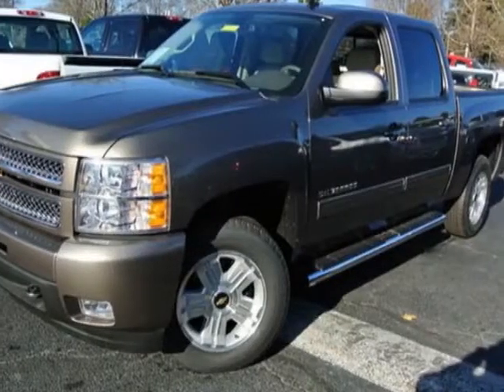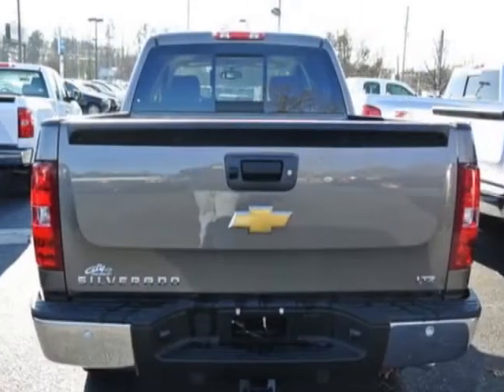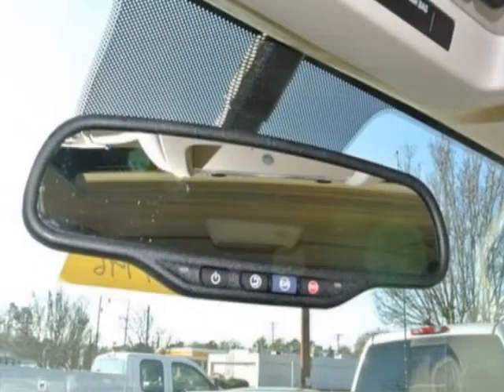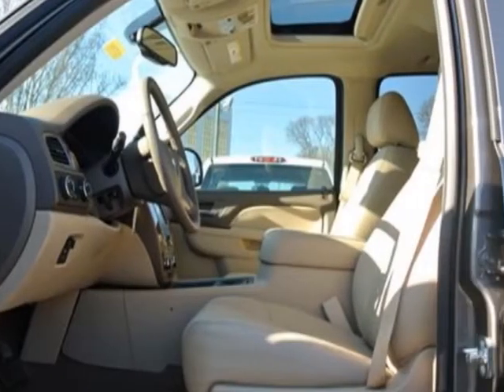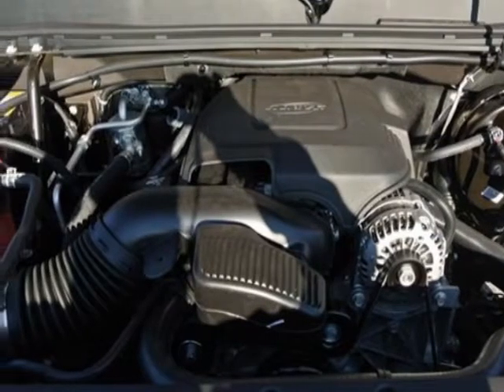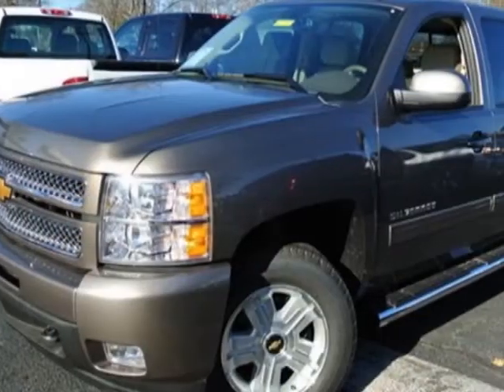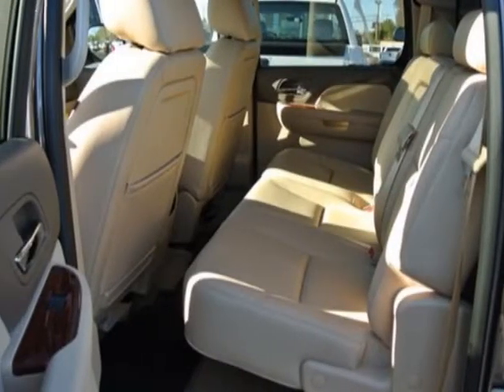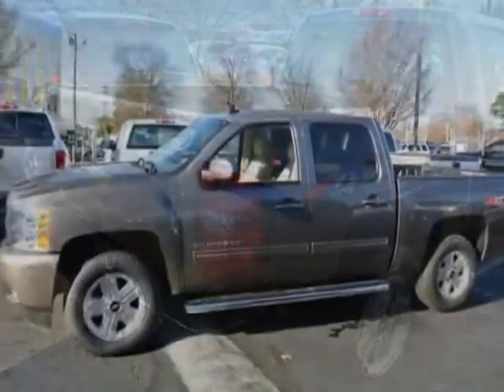2013 Chevrolet Silverado 1500 4WD Crew Cab 143.5" LTZ Truck - Charlotte, NC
Rick Hendrick City Chevrolet New Inventory, Charlotte, NC - Chevrolet Silverado 1500 Short Box 4-Wheel Drive LTZ